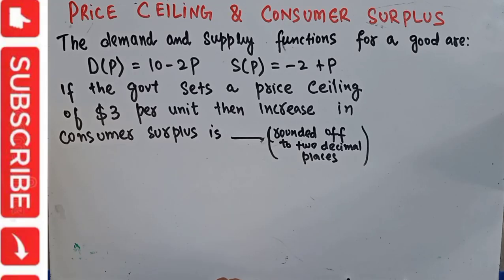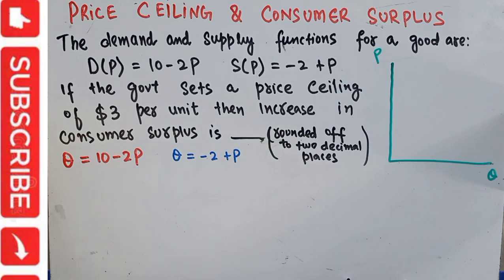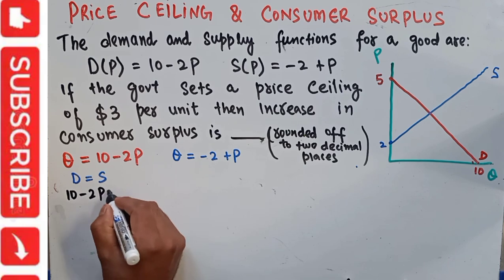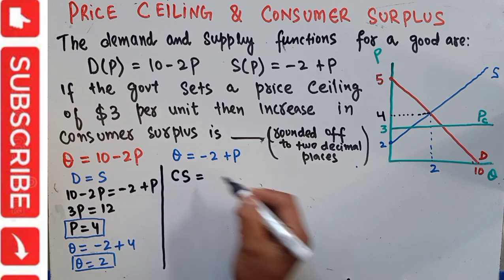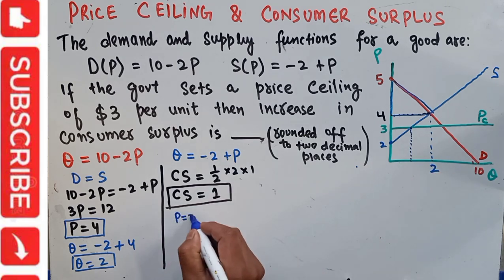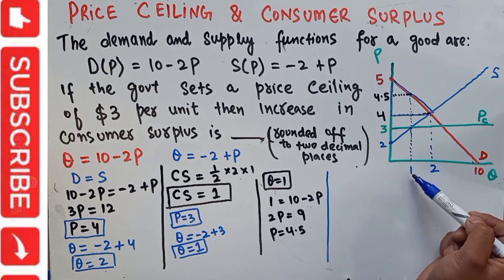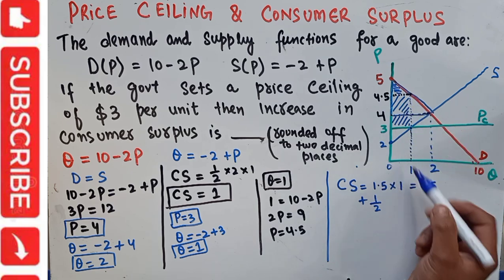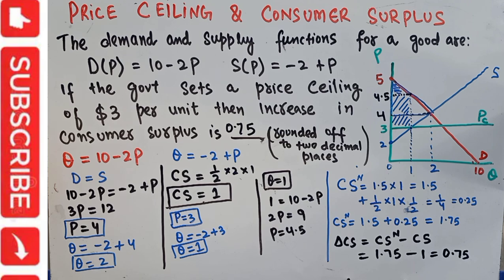price ceiling and consumer surplus Gate Economics 2023 Question 57